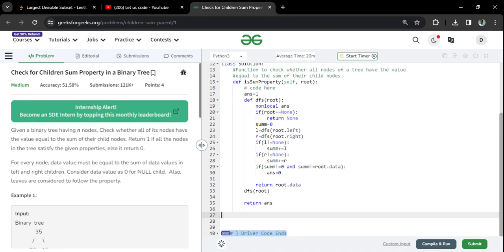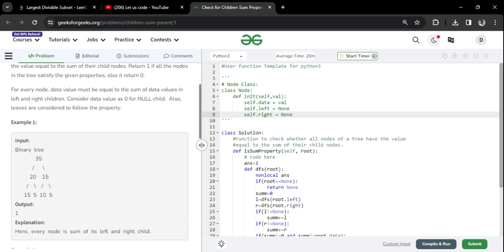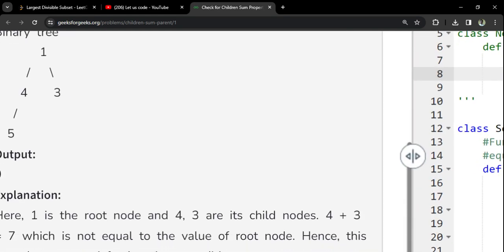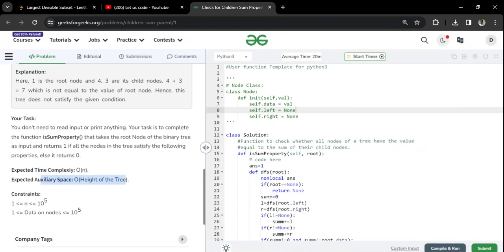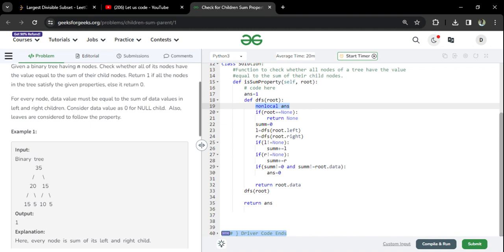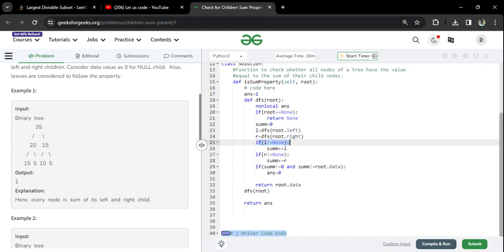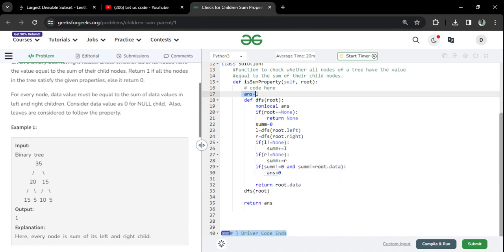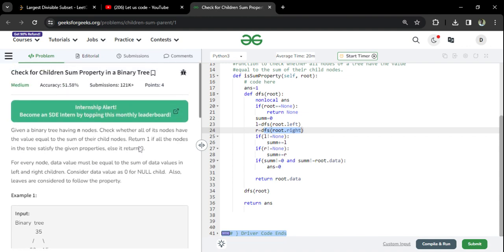Geeks For Geeks | POTD- 9 | Feb | Check for Children Sum Property in a Binary Tree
difficulty: medium
Approach: DFS

leetcode solutions,
letcode python,
leetcode python,
Gate smashers
Placement guide
Placement guide
Projects development
Associate engineer
microsoft internship,
microsoft,software engineer